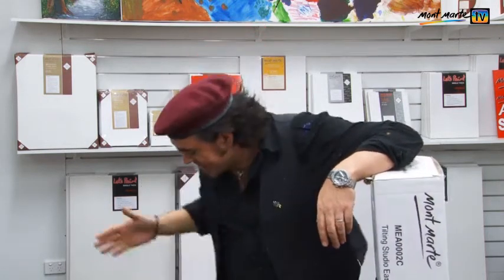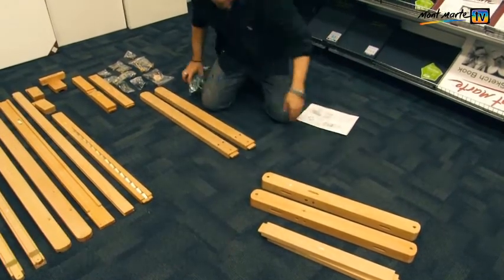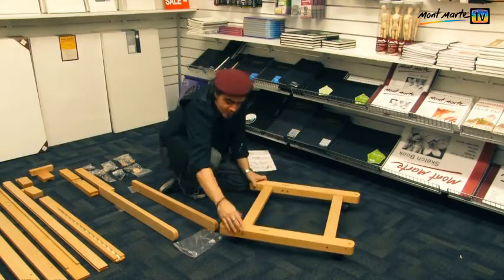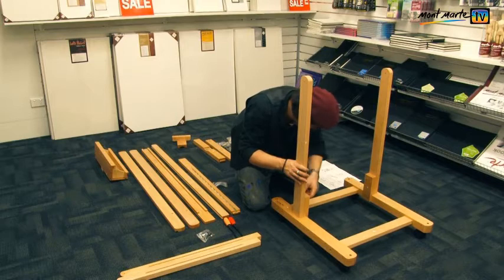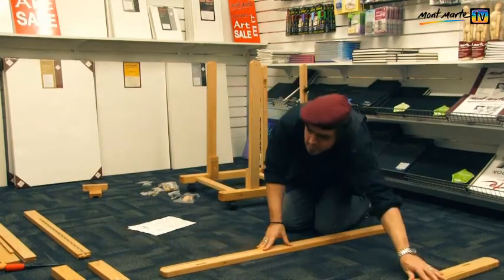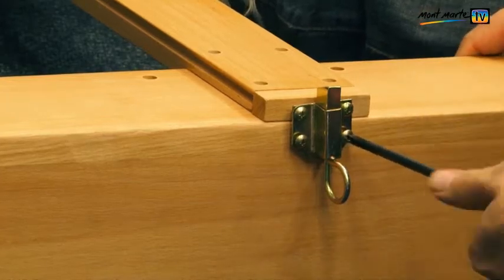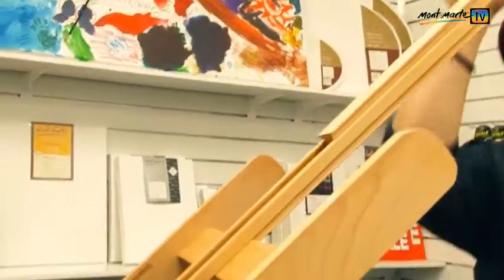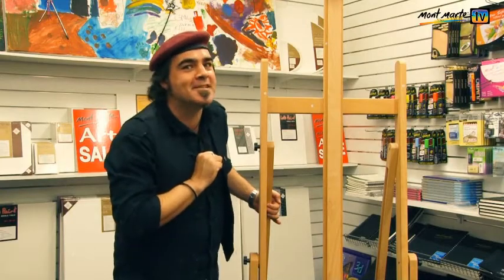Art Lesson: How To assemble A Tilting Studio Easel by Mont Marte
How To Construct A Tilting Studio Easel by Mont Marte

General Usage
 This Tilting Studio Easel is an extremely versatile easel suitable for artists producing large scale art works.  The easel has a large tilt range including the ability to tilt completely flat.  This feature enable the easel to be used for watercolours, pastels, gesso, varnish and glazes.  The easel is constructed with a sturdy square base, easily adjusted central column and a trigger action height adjustment.  Castor wheels allow the easel to be moved around the studio and can be locked into place when you catch the perfect angle of light. Holds canvas approx 160 cm high.

Features
Made from Beech Wood.
Approx. Dimensions of Assembled Easel:
Width - 32cm
Depth - 70cm
Height - 263cm